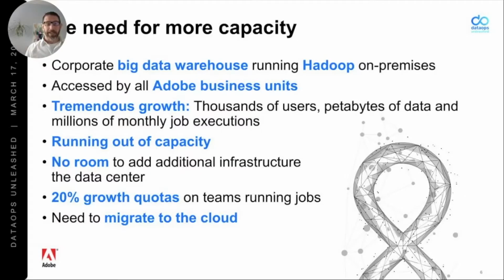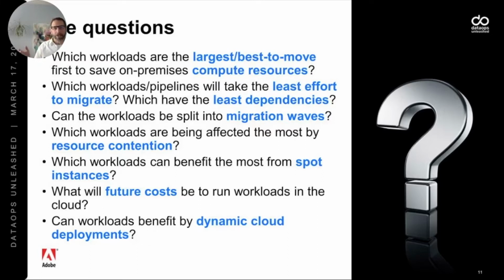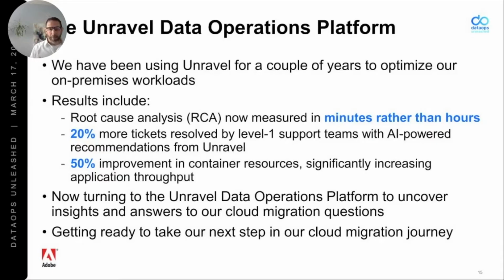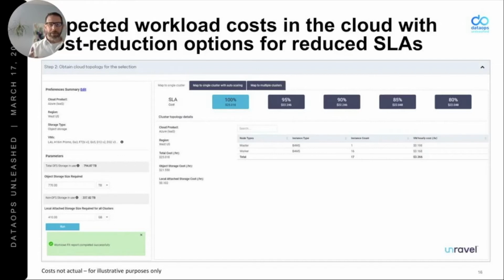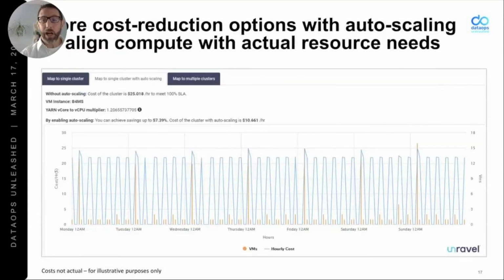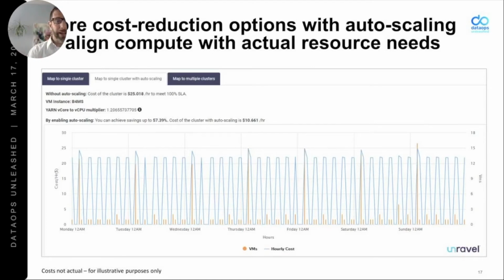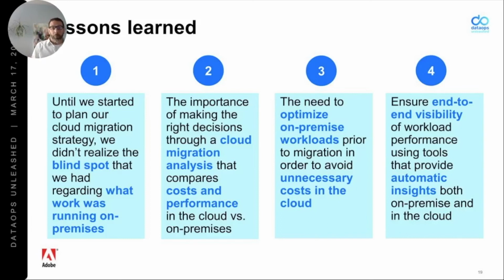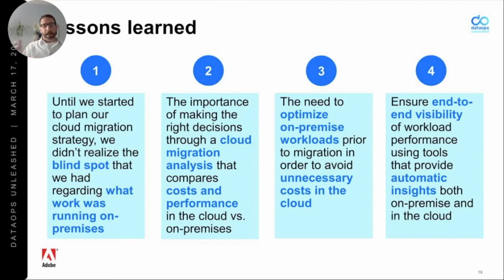Unravel Data Customer: Adobe - Journey to Cloud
During this clip from the DataOps Unleashed session, A Journey to the Cloud for Adobe’s Corporate Data Platform, Kevin Davis shares the catalysts that started Adobe on their journey in moving petabytes of data to the cloud and the insights Unravel Data provides.